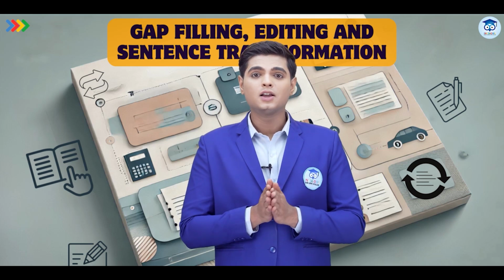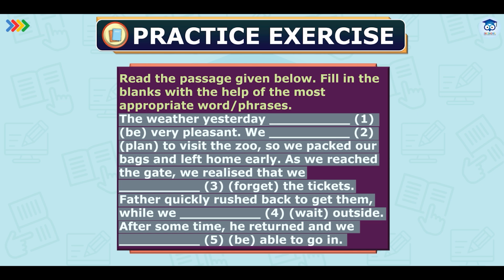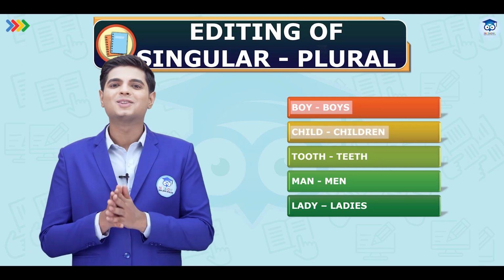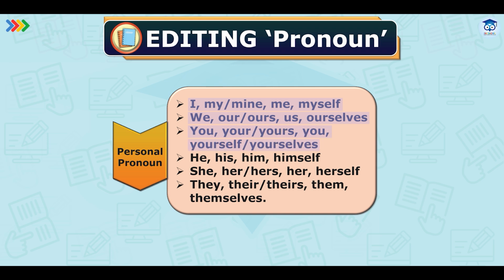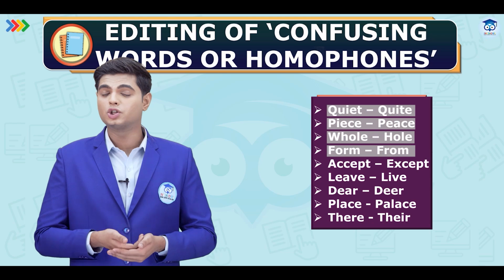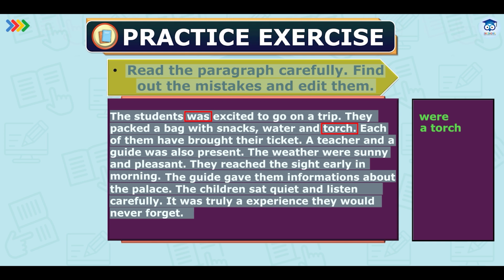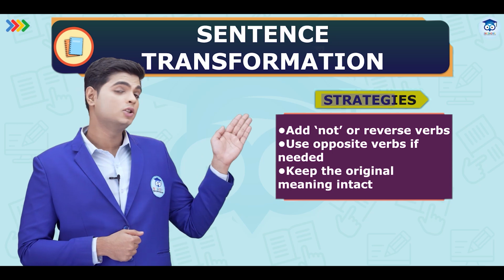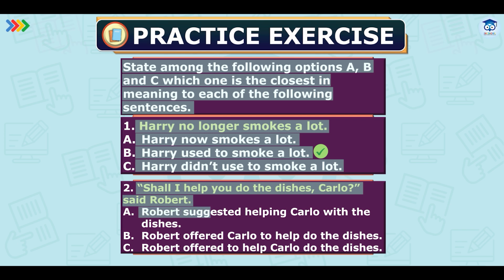CBSE Class 10 English | Grammar Made Easy | Improve Vocabulary, Sentence Structure & Comprehension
Master the fundamentals of CBSE Class 10 English with this easy-to-understand English class.

In this lesson, you'll learn:
✅ Vocabulary Building
✅ Sentence Structure
✅ Reading Comprehension Skills
✅ Tips to Improve English Language Proficiency

This class is designed to help Class 10 CBSE students strengthen their English fundamentals and score better in school exams and board exams.

📚 Perfect for:

- Vocabulary Improvement
- Better Reading & Writing Skills